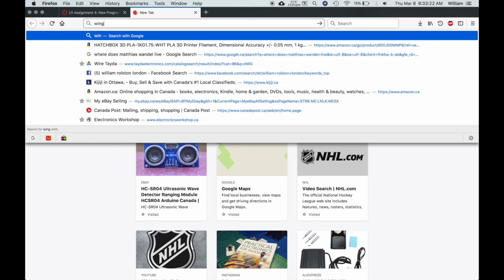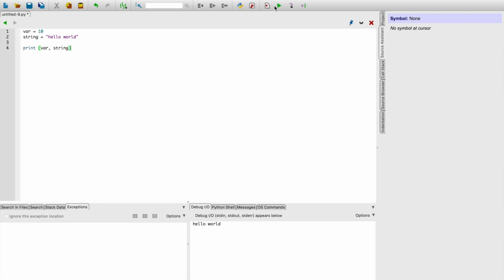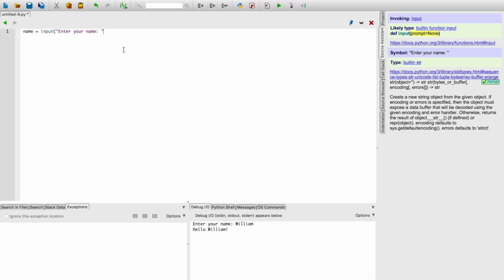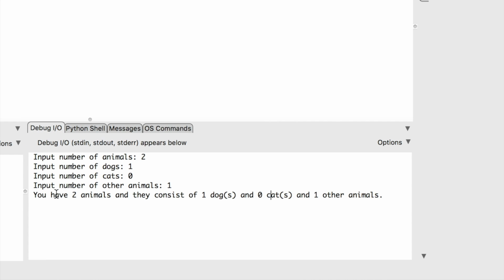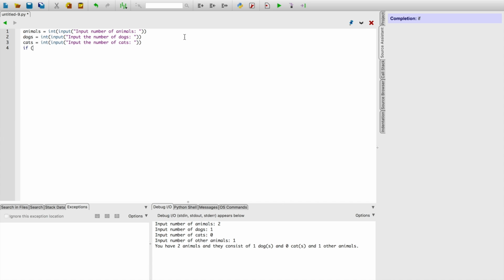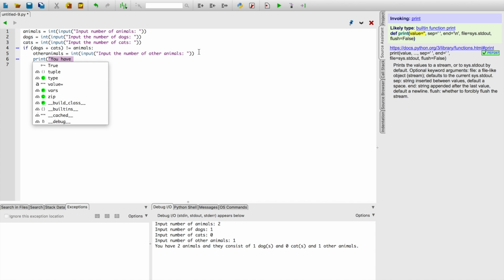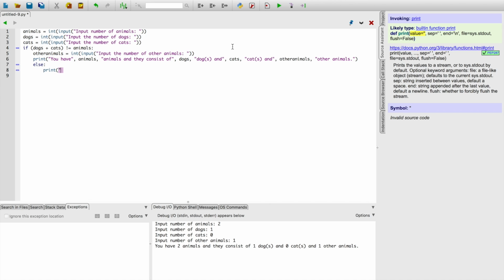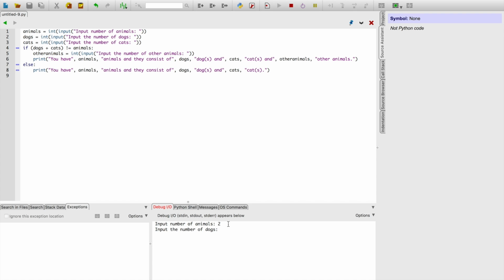Python Programming Tutorial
This video is for my ICS4U project.

Find the items used to make this project at ElectronicsWorkshop.ca

Chat with me on Discord! Electronics_Workshop#5288

Join MKME’s awesome discord server where you can find tons of amazing people (over 200 of them). Chat, interact, share your projects & collaborate!